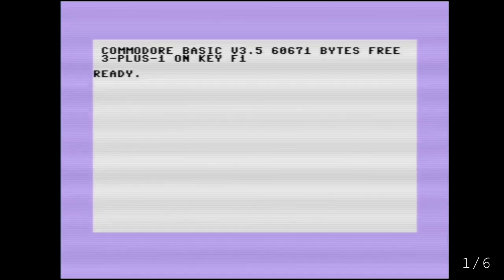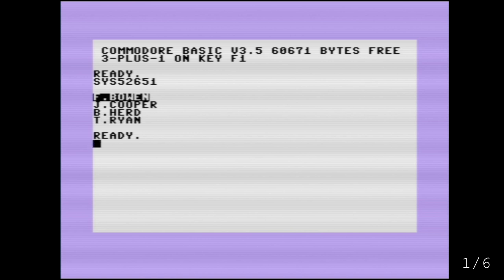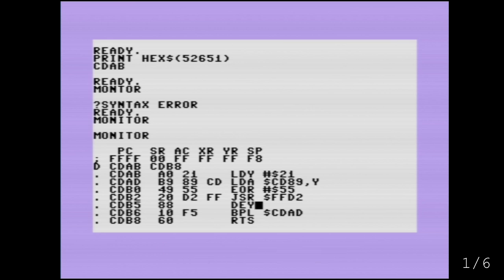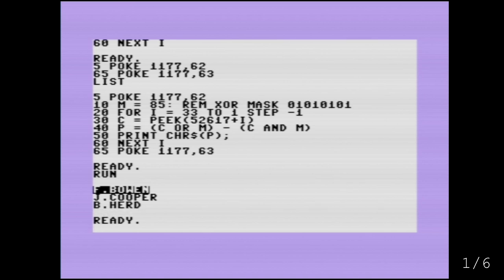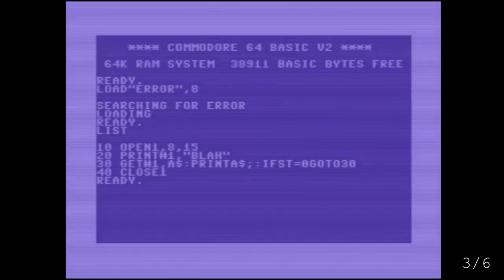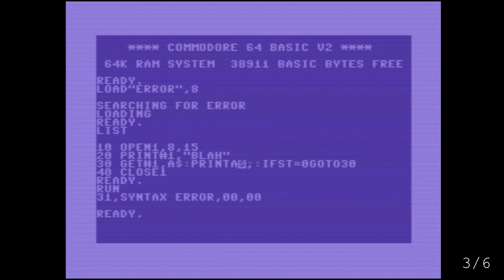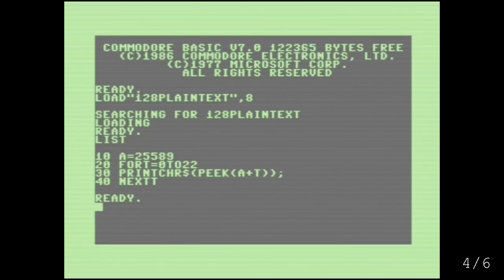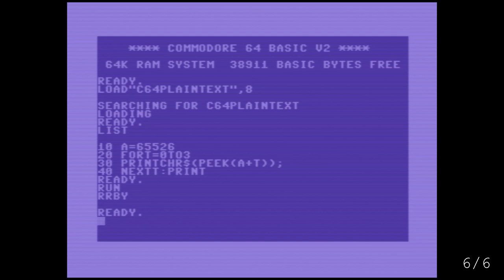The lesser-known 8-bit Commodore easter eggs